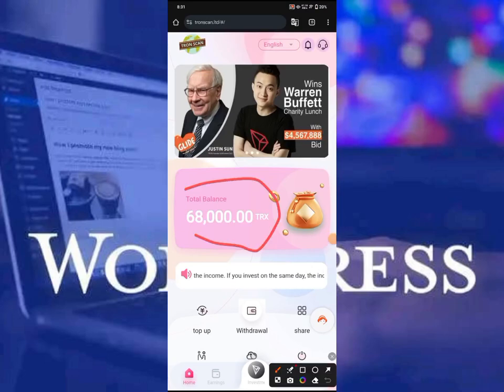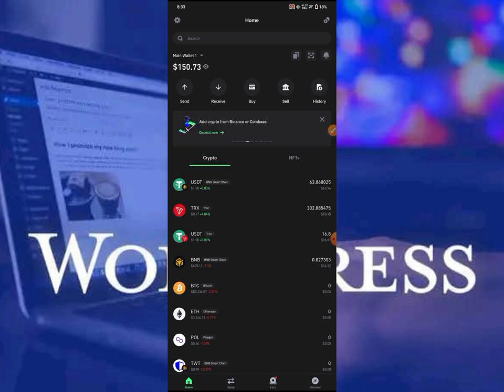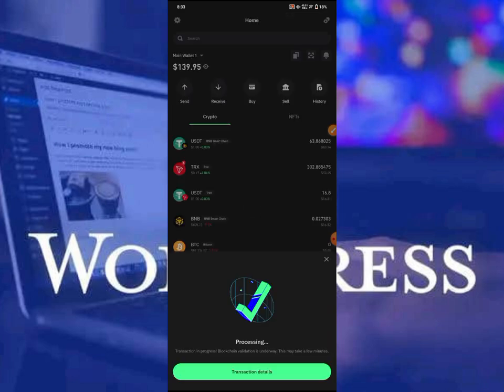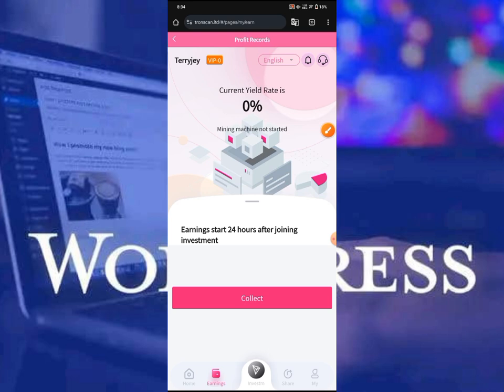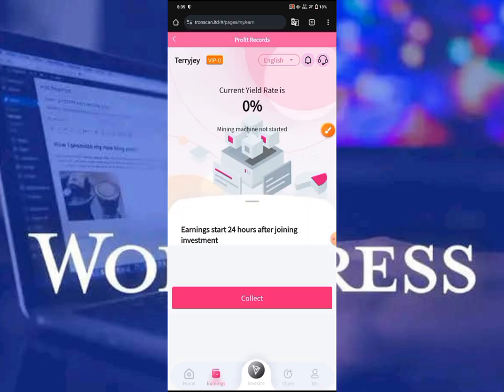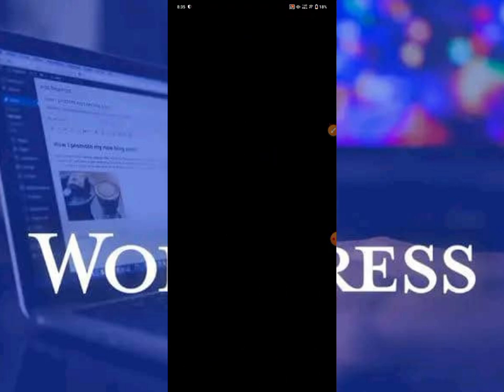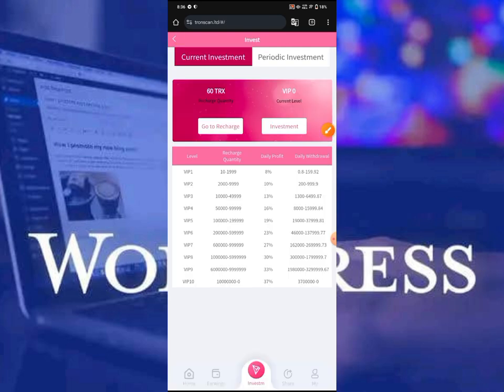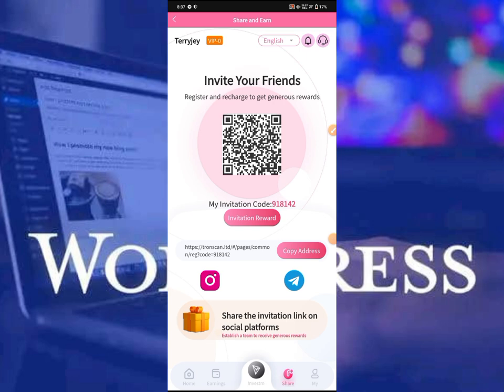💰Received: 10.29998 TRX - Free Tron Mining Site 2024 (Free Withdrawal to Trustwallet)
2Mins = 30 TRX 🤑  Full day = 80 TRX - New Free Tron Mining Site 2023 |  Free Crypto  Mining Site

【180-day basic investment project】The safe, stable and highest-yielding TRX platform is officially released

Register and enjoy an extra 68,000TRX
Registration link;
Daily income 8%-37%
Minimum deposit 10 TRX
Minimum withdrawal 5 TRX
Invite friends to join and get 16% commission rewardRegister and join
Recharge 100TRX every day to get 8TRXRecharge 3000TRX every day to get 300TRX
Recharge 10,000TRX every day to get 1,300TRX
See more money-making websites
Share the invitation link to get 16% invitation reward

In this video am going to show you guys this free trx mining site that can make you over $100 monthly so stick to the video till the end to learn much on how to make money online with free TRX